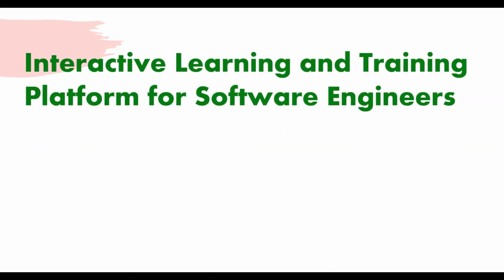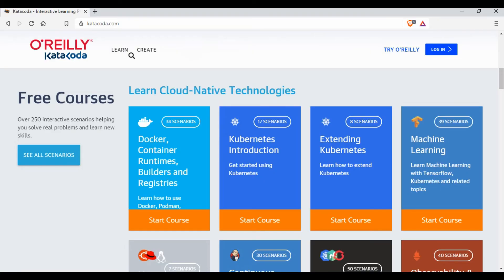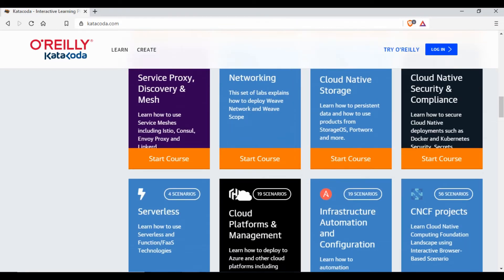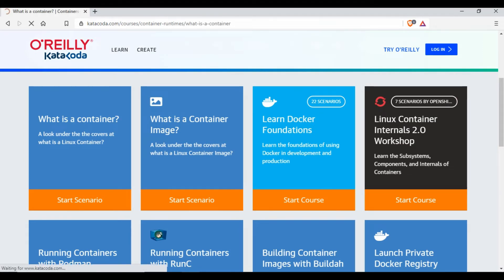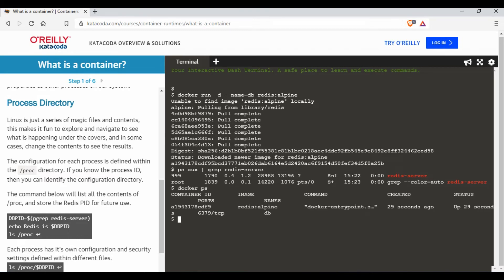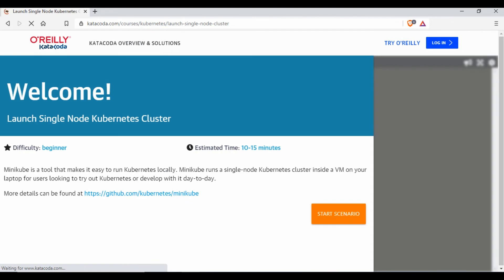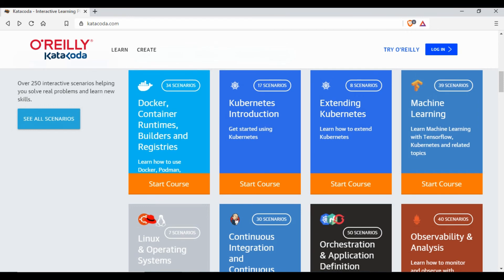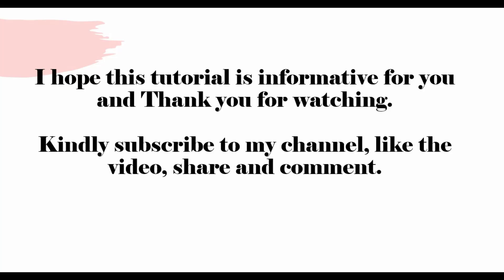Katakoda Playground | Interactive Learning and Training Platform for Software Engineers |Thetips4you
Katakoda Playground | Interactive Learning and Training Platform for Software Engineers. There are lot of interactive courses in katakoda, you can have a look on katacoda docker ,katacoda kubernetes, katacoda playground, katacoda linux, katacoda openshift playground and other scenarios.